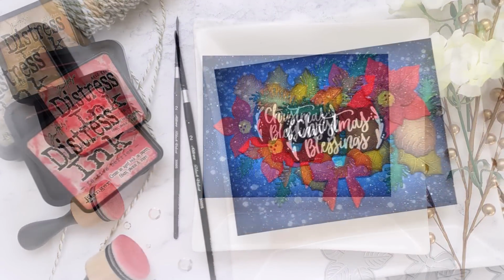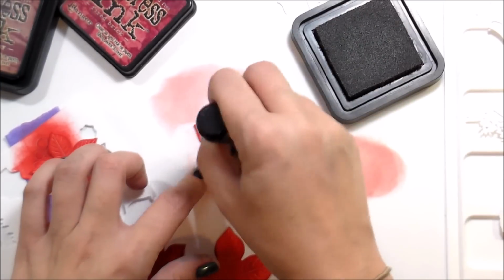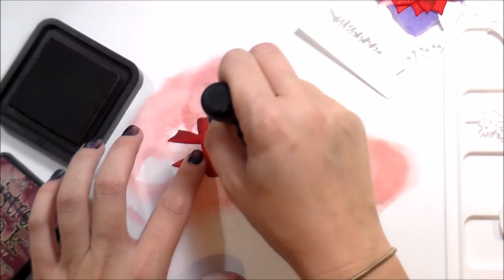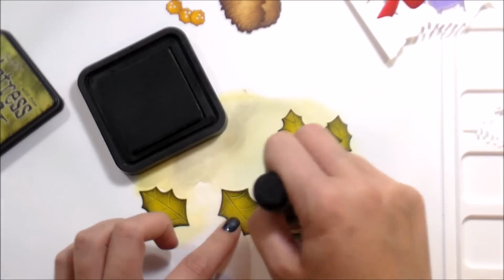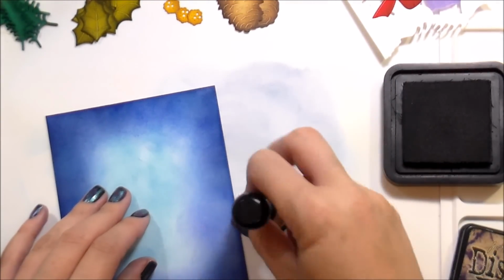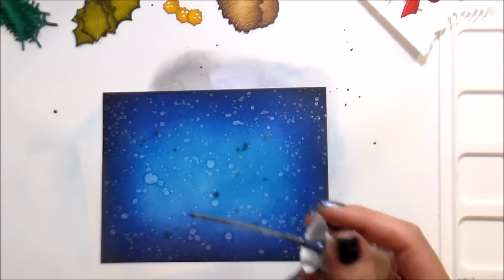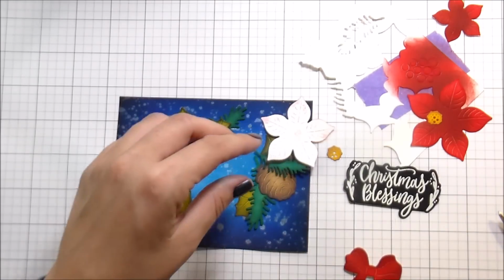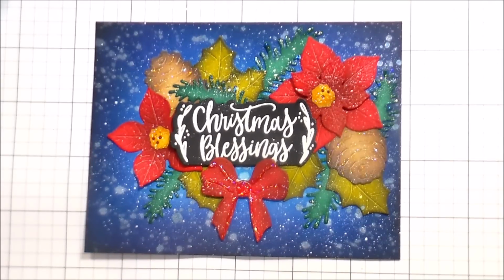Dimensional Die Cuts with Distress Ink: How I Started Adding Shading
In today's video we are going to create dimensional die cuts using Distress ink featuring Honey Bee Stamps products

Snow Girls Card Set I was rambling on about: and my Flickr account